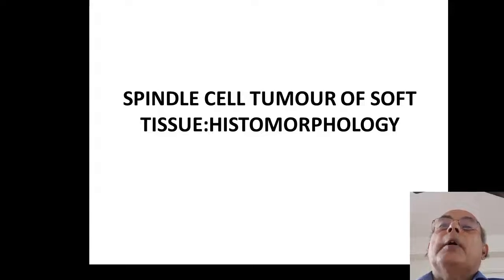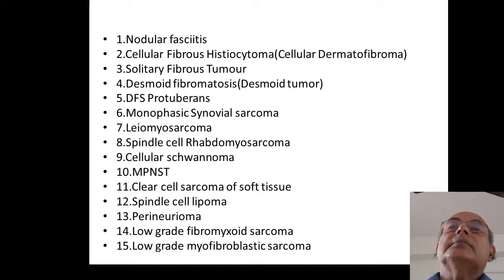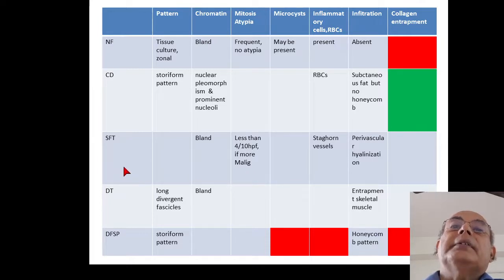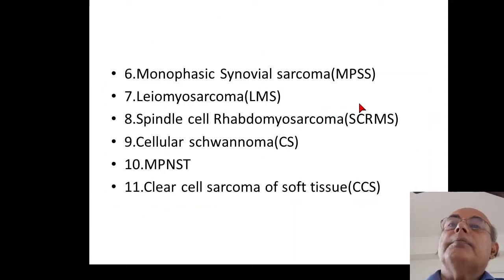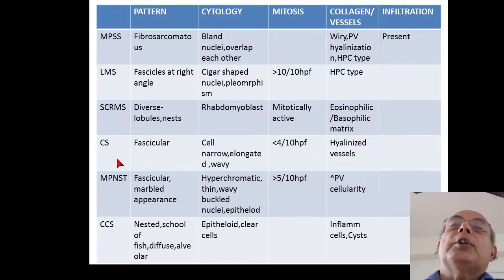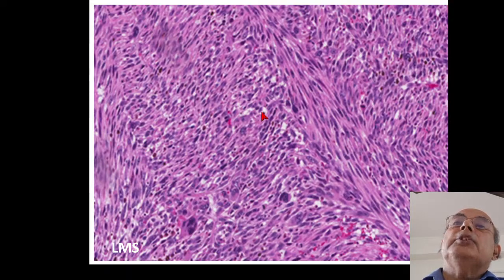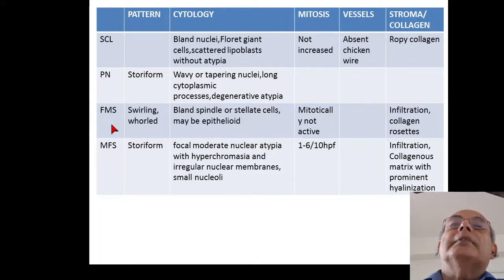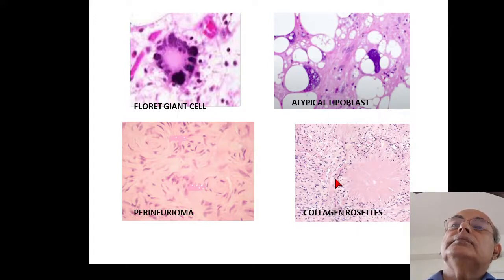Spindle Cell Tumours Histopathology ll Spindle Cell Tumours Histomorphology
Spindle Cell Tumours Histopathology
Spindle Cell Tumours Histomorphology
For Pathologist